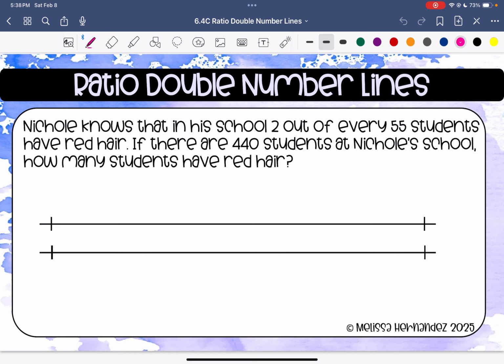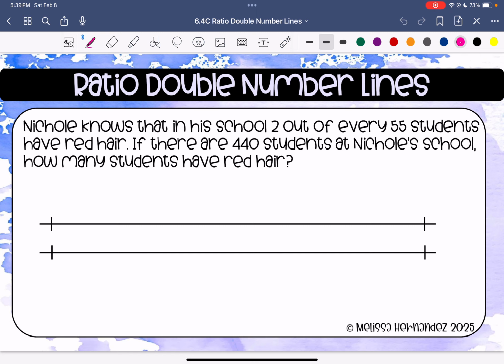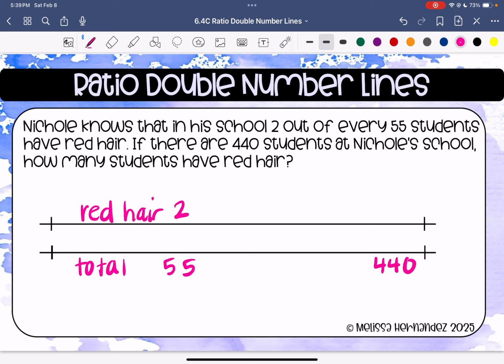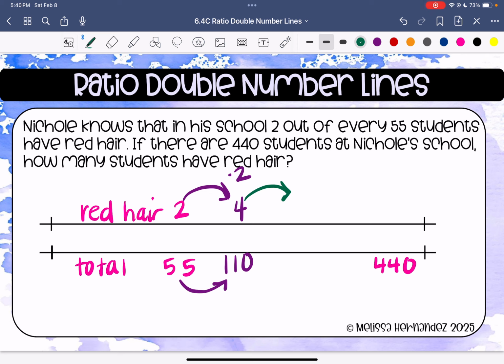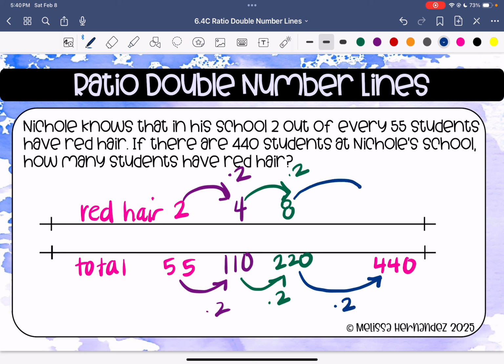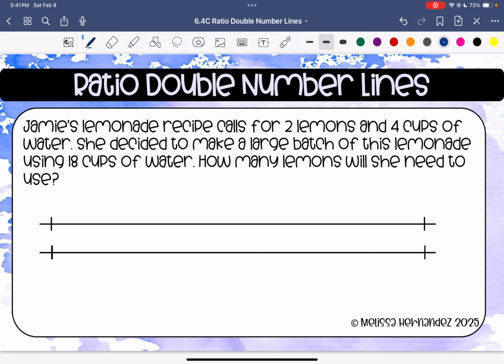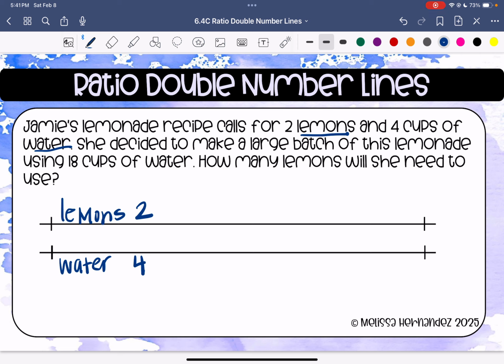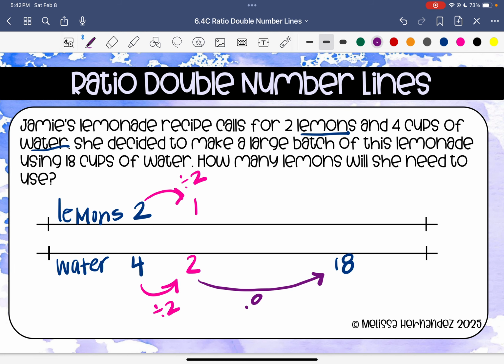6.4C Ratio Application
Join me as I review  Ratios for 6th grade math STAAR Test.